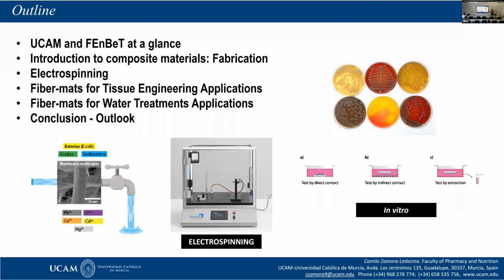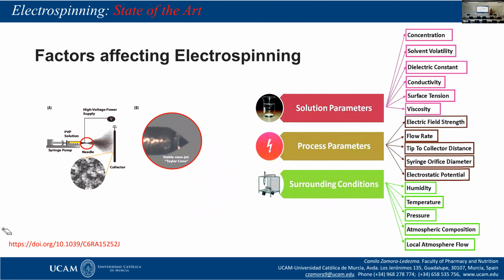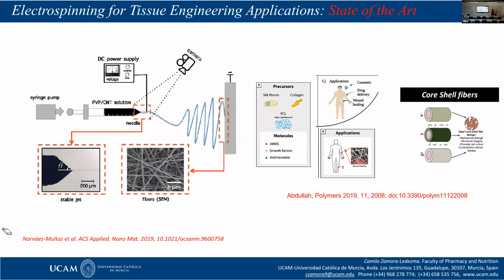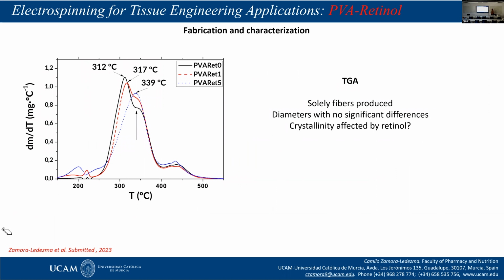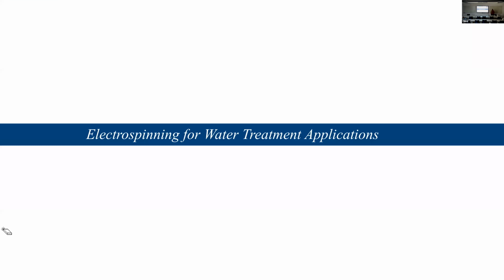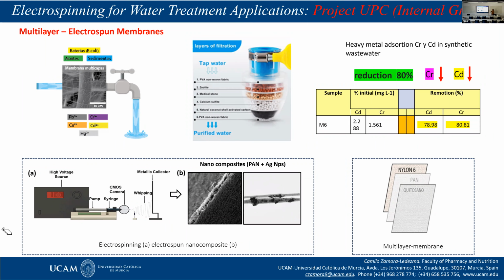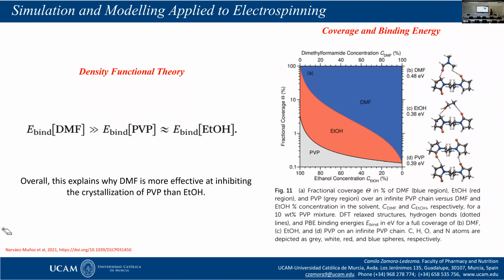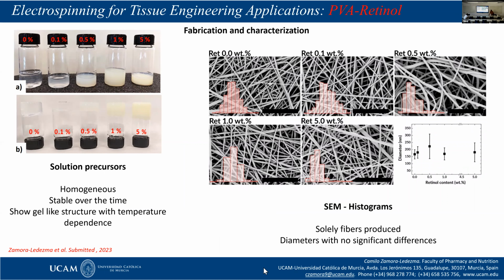[31/03/2023] Severo Ochoa Seminar by Camilo Zamora-Ledezma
"Sustainable Electrospun Fiber/Mats for Tissue Engineering and Water Treatment Applications"
The development of novel and bio-friendly materials with enhanced properties is currently an interesting research topic. Indeed, an ideal eco-friendly composite must exhibit an adequate balance between its physical-chemical properties, functionality and its associated biological response. A bunch of natural/synthetic sources to produce such materials have been investigated so far. Likewise different fabrication routes have been investigated including but not limited to Spin Coating, Dip Coating, Fusion Deposition Method, Sol-Gel, Electrospinning among others.